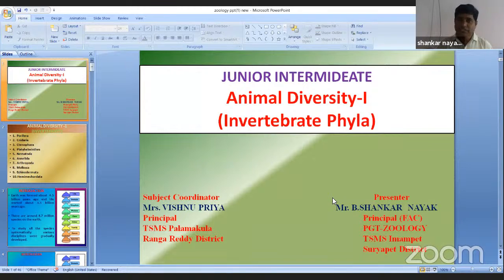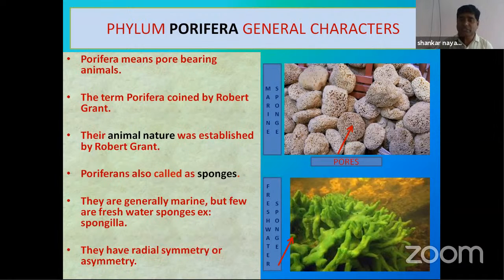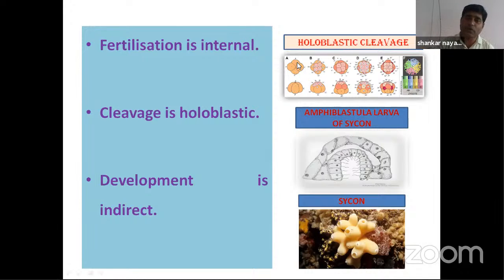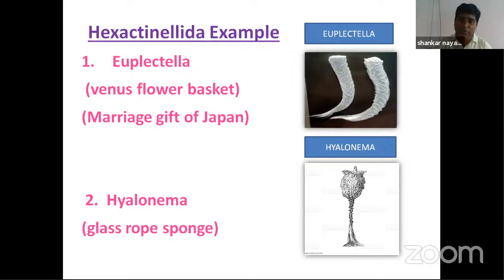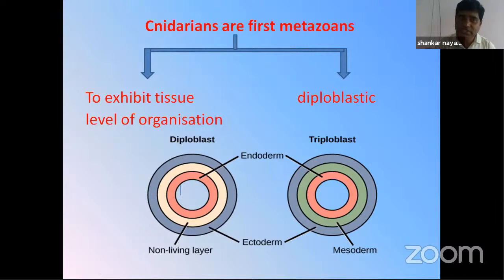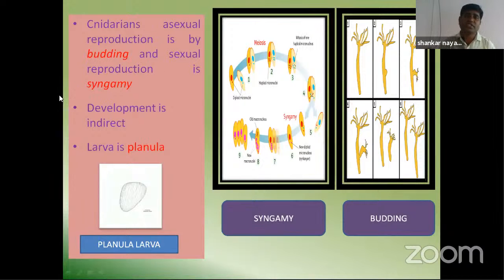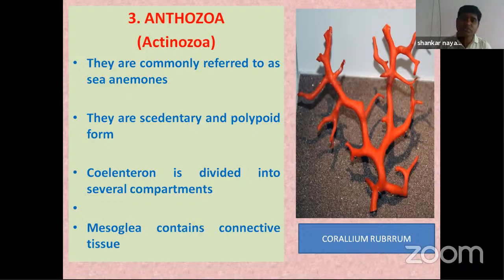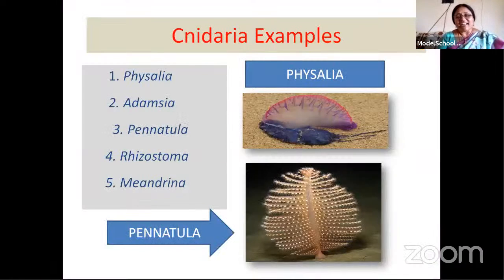ZOOLOGY I YEAR || ANIMAL DIVERSITY || LS-1 || Mr SHANKAR NAIK